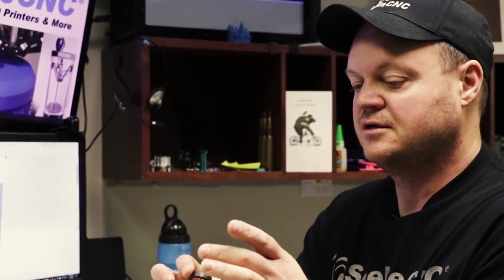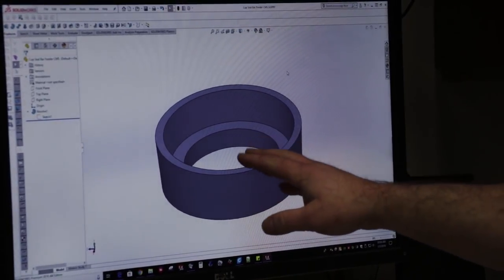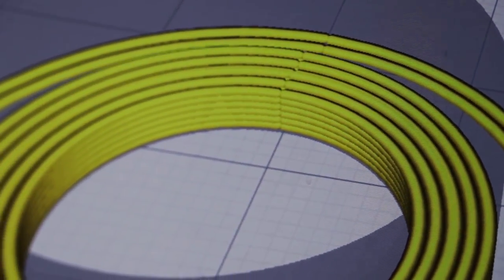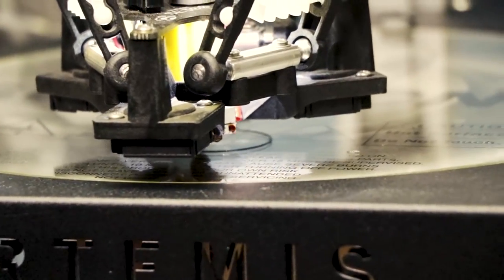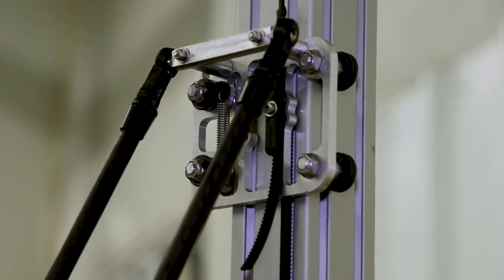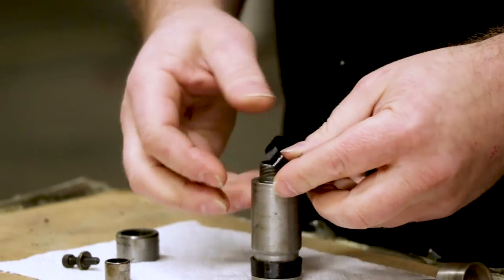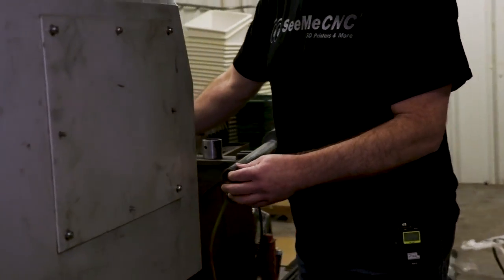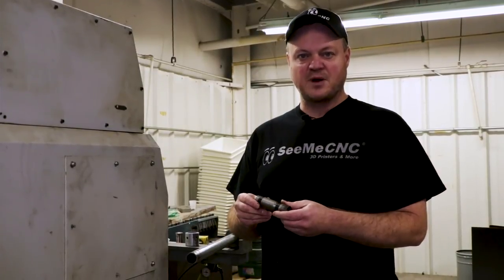How To: 3D Printing Replacement Industrial Machine Parts with SeeMeCNC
Join SeeMeCNC CEO and Head Engineer Steve Wygant as he uses 3D Printing to replace a pneumatic cup seal in an industrial bar feeder with minimal time and money spent. The Artemis delta 3D printer is used to print the replacement parts, and Steve is able to get the bar feeder up and running again in less than an hour.